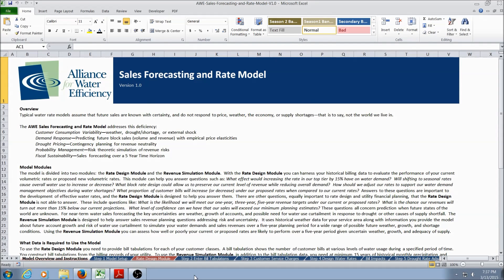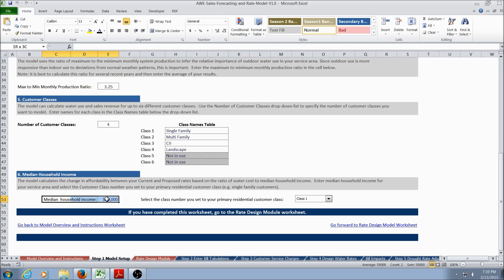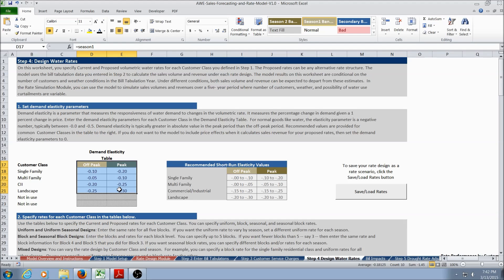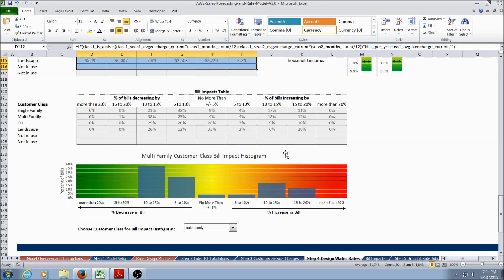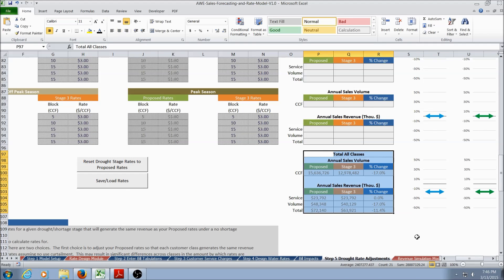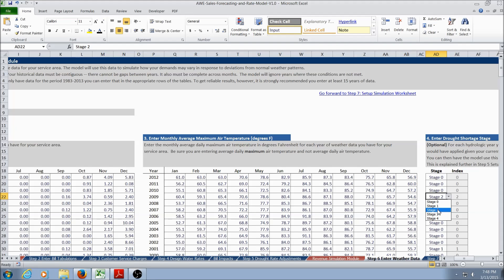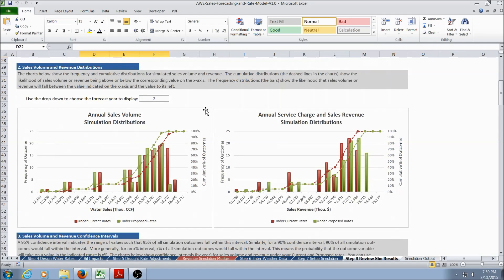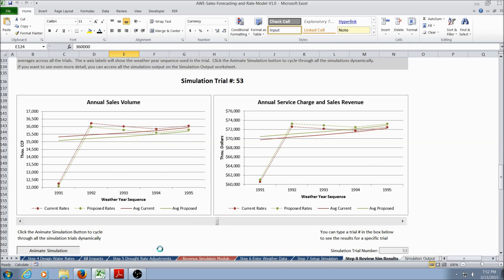AWE Sales Forecasting & Rate Model Overview Video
A short introduction to the AWE Sales Forecasting and Rate Model, exploring the various modules and functionality.